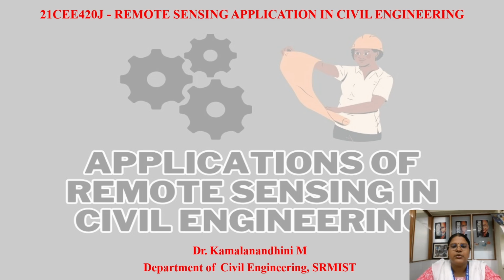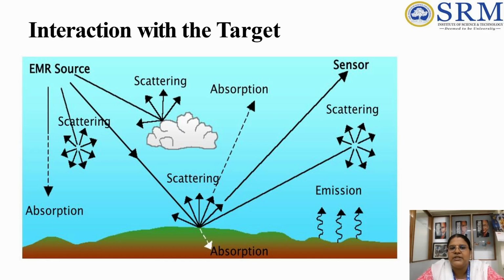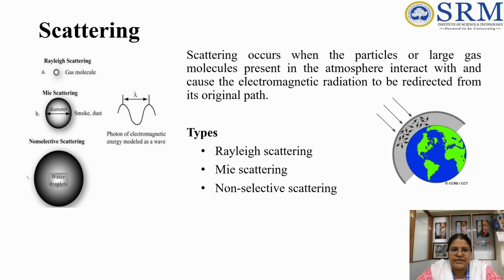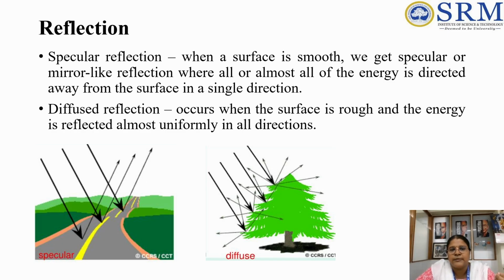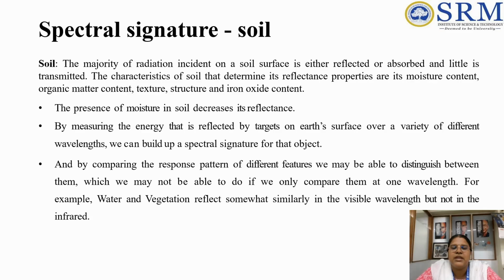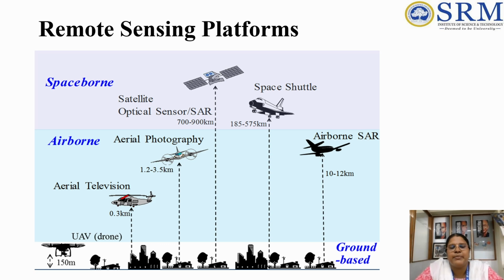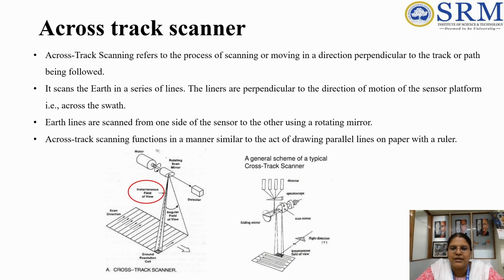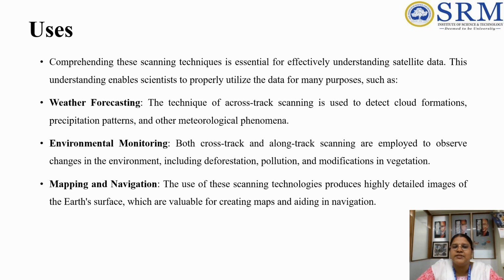21CEE420J - Remote Sensing application in Civil Engineering_unit 1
Introduction to Remote sensing - Remote sensing systems and processes - EMR interaction with atmosphere and earth surface features - Platforms and sensors - Sensor characteristics - Scanning mechanism